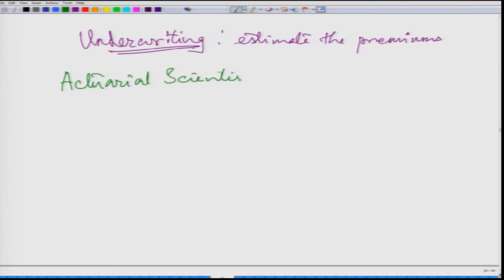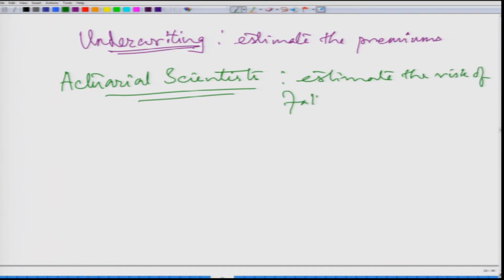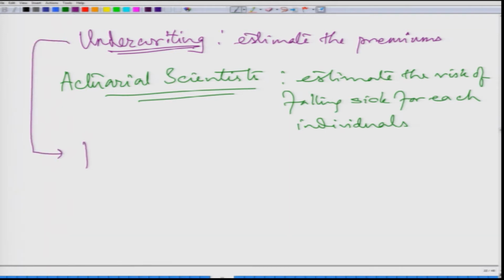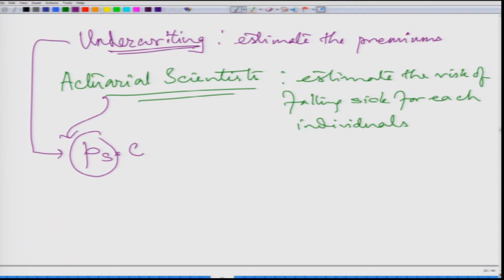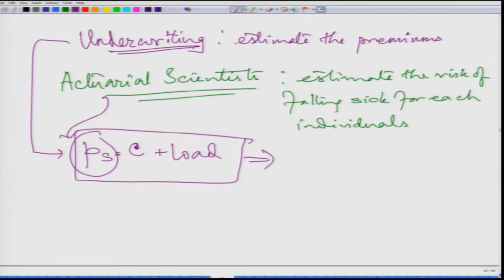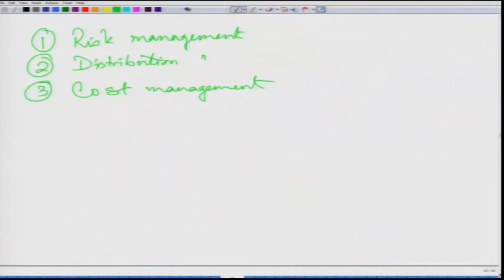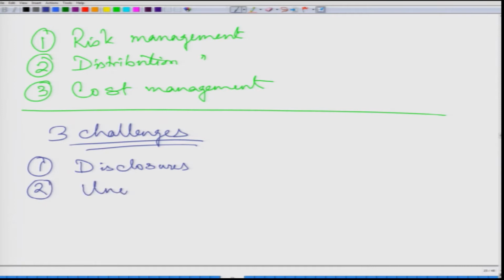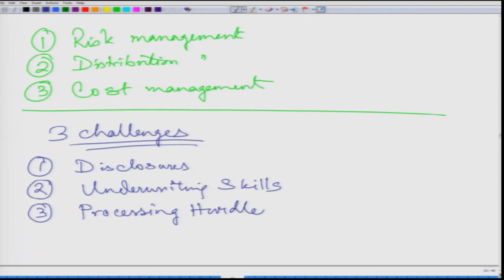noc18-mg23 Lec 35-Underwriting